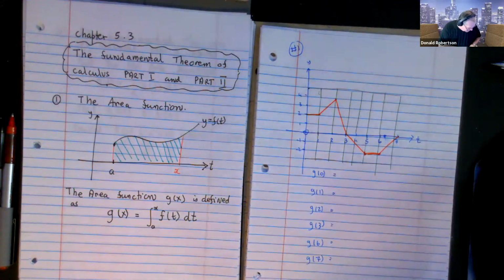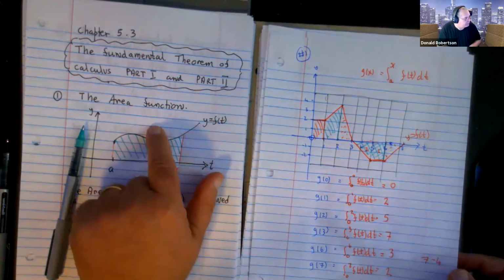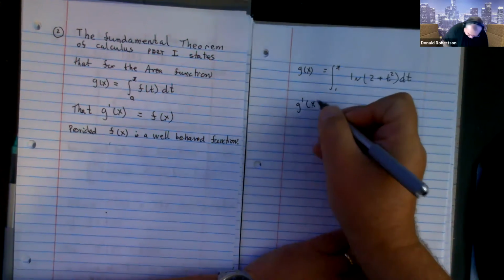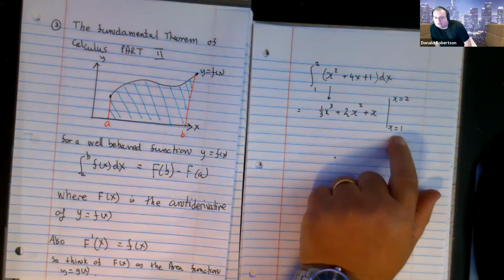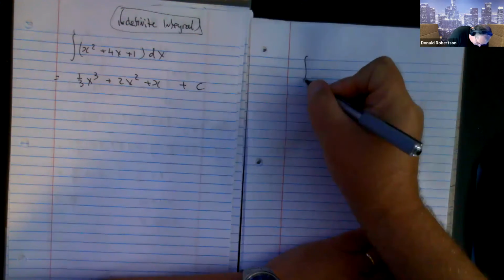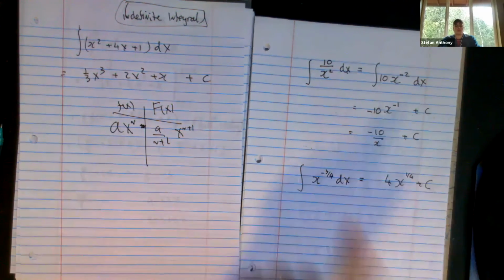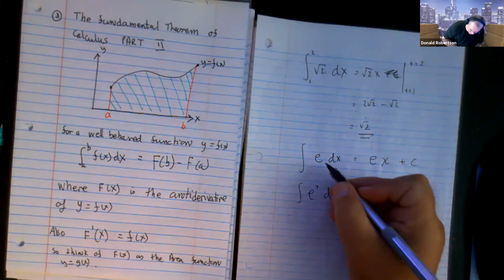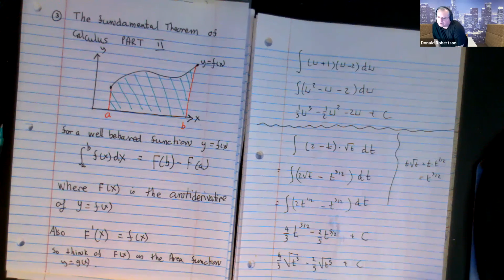Math 152 8am Monday 27th September